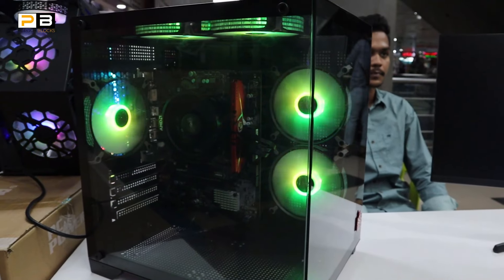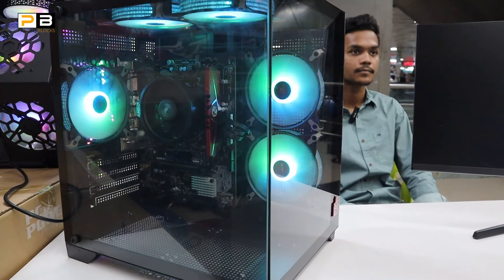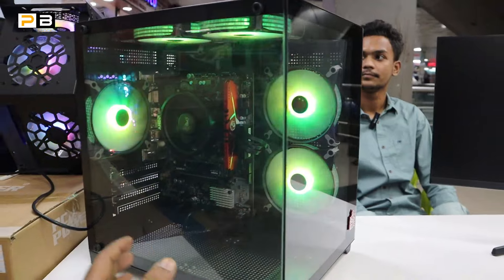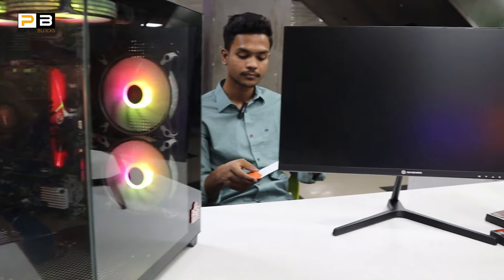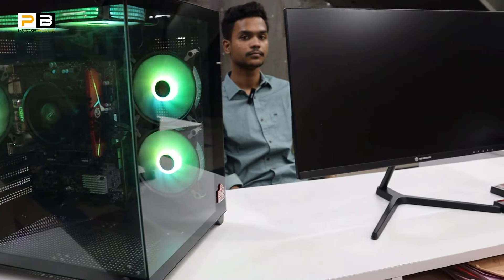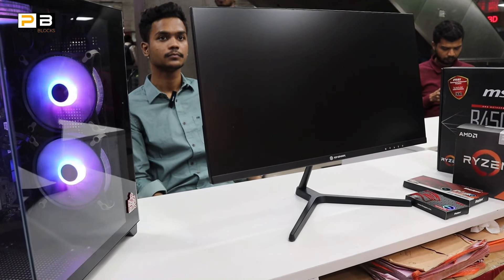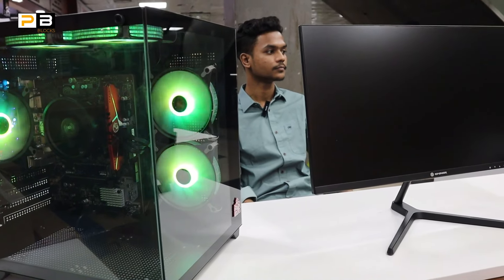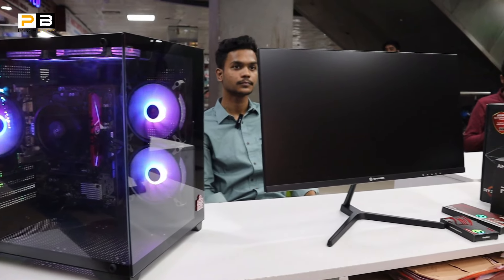রাকিব ভাইয়ের 5600G গেমিং ও এডিটিং পিসি🔥Gaming PC Build In BD | Build Your Own Gaming PC 2024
Address: PC Express
Shop-312, Level-3, Suvastu Arcade, New Elephent Road, Dhaka-1205

আপনার ব্যবসা প্রতিষ্ঠানের ভিডিও করতে যোগাযোগ করুনঃ 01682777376